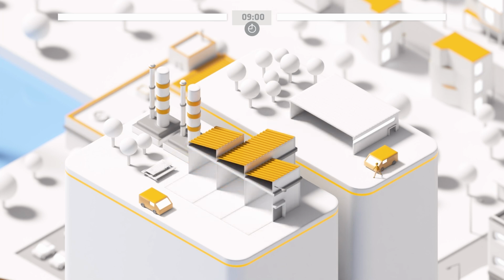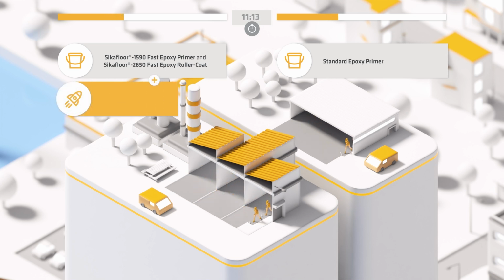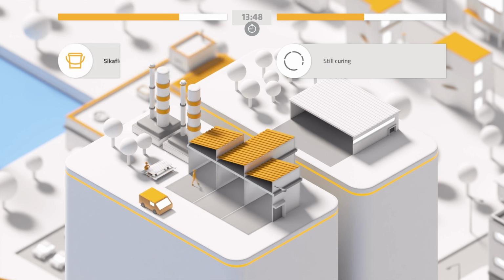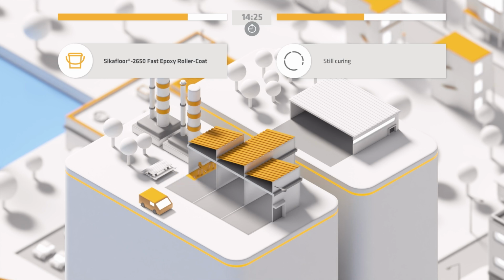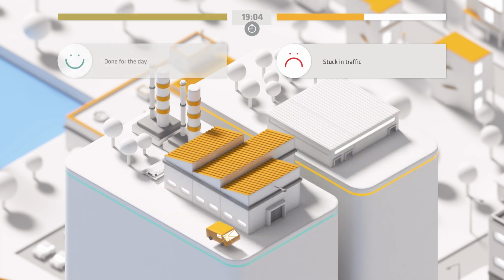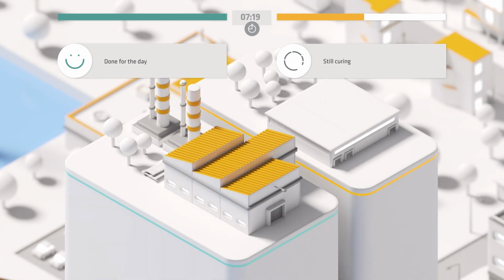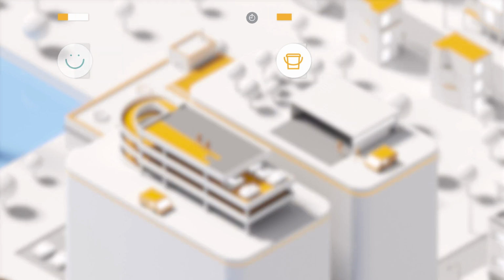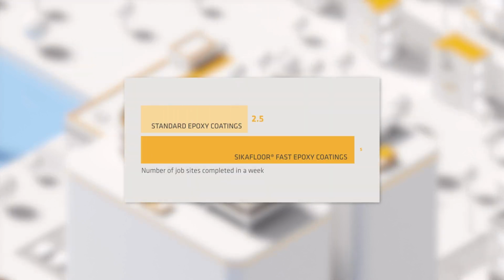Final Sikafloor Fast Epoxy Coating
Transform Your Space with Sika Epoxy Floor Coatings! 🏠✨
Looking for a durable, stylish, and easy-to-maintain flooring solution? Sika Epoxy Floor Coatings have you covered! Perfect for both residential and commercial spaces, our epoxy floors offer a seamless finish that’s resistant to wear, chemicals, and stains.
Why Choose Sika Epoxy Floors?
✅ High Durability: Withstands heavy traffic and daily wear and tear.
✅ Chemical Resistant: Ideal for garages, workshops, and industrial areas.
✅ Easy to Clean: Low maintenance and stain-resistant.
✅ Customizable: Available in a range of colors and finishes to match your style.
💬 Tell us: What would you use Sika Epoxy Flooring for in your home or business? Drop your ideas in the comments below!